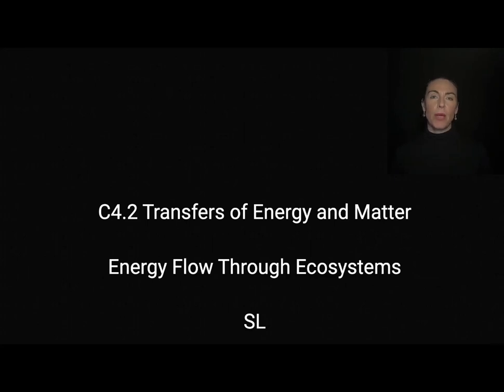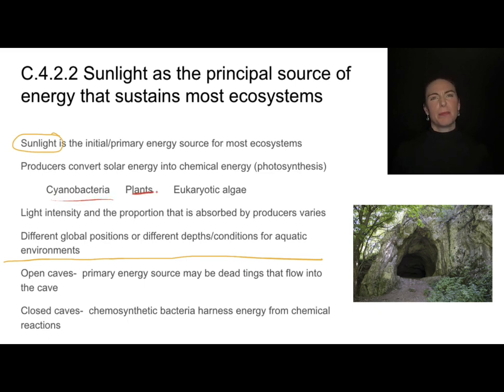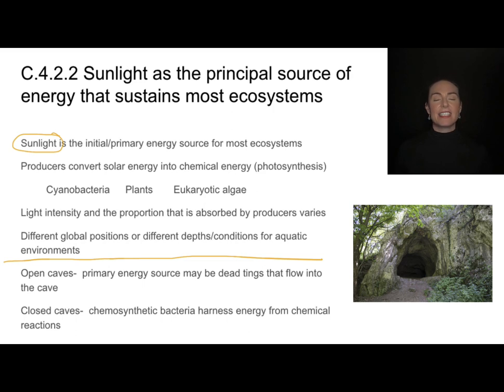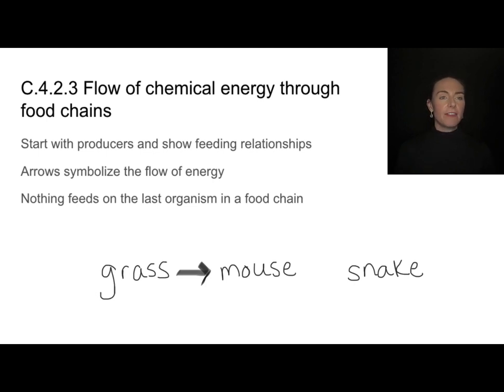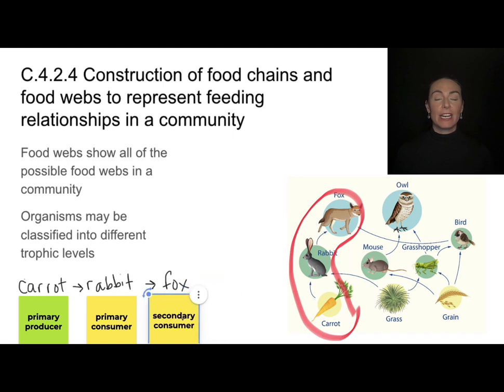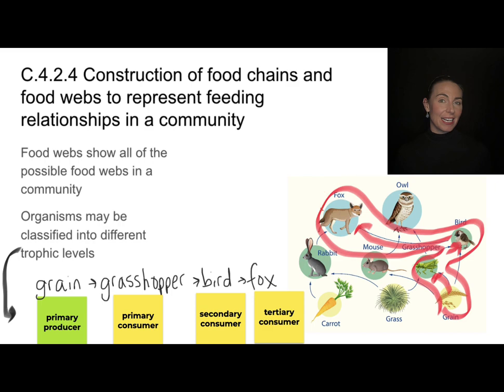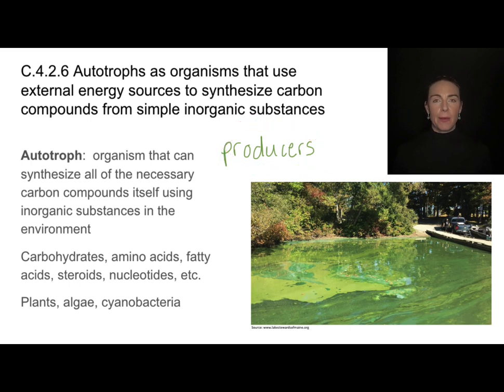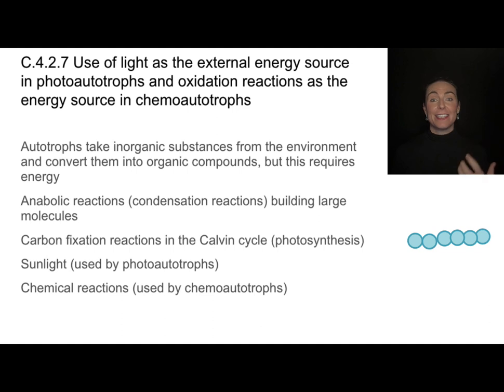C4.2 Energy Flow Through Ecosystems [IB Biology SL/HL]